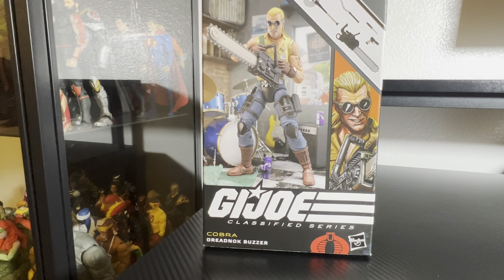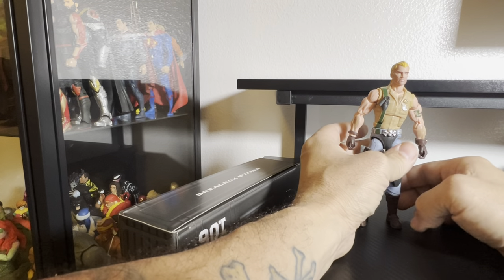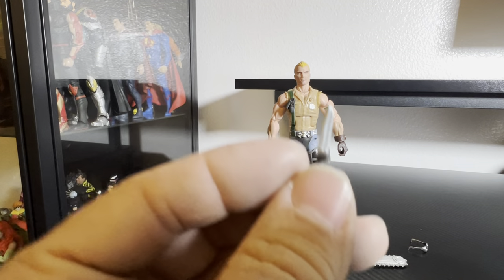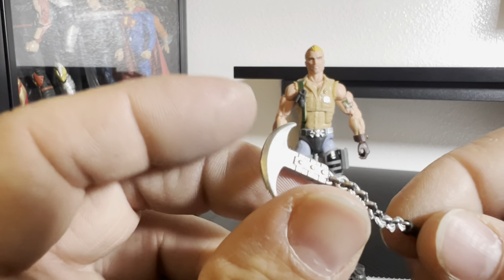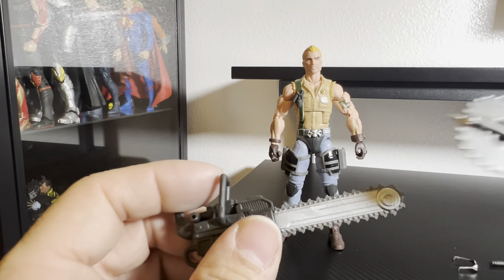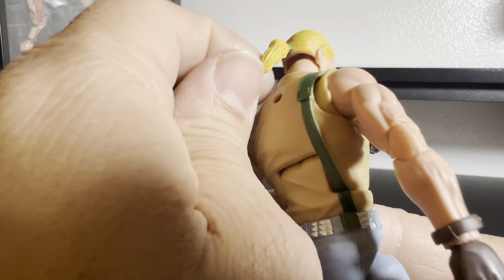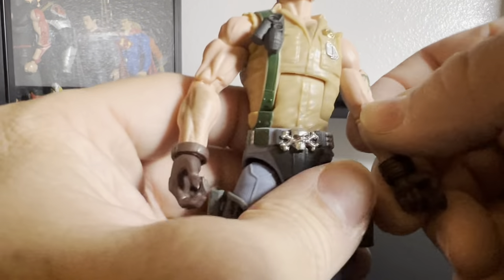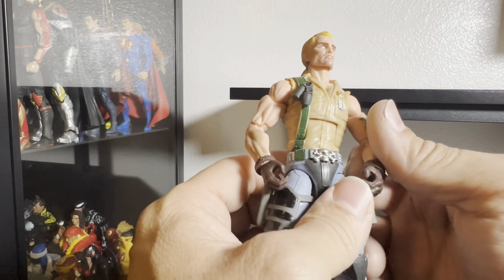Buzzer | Cobra Dreaknoks | GI Joe Classified | Hasbro Pulse | Unboxing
Building the Dreadnoks slowly.